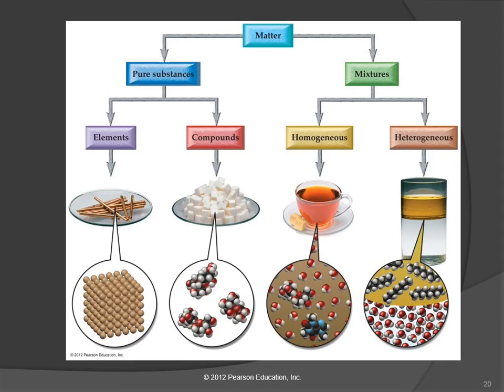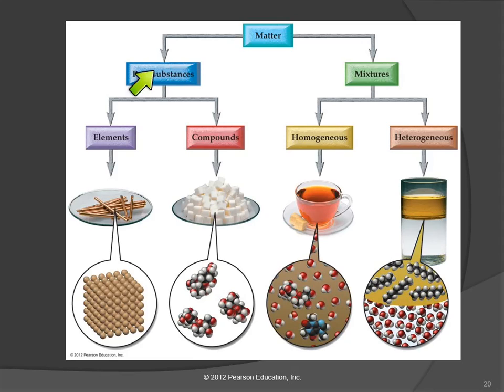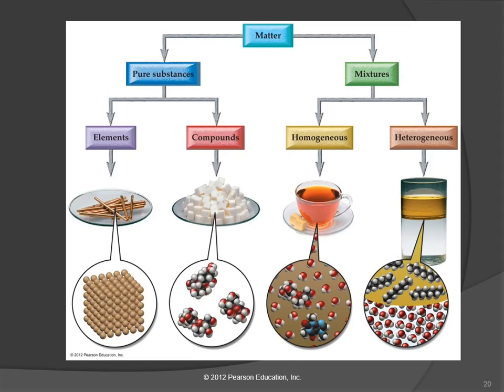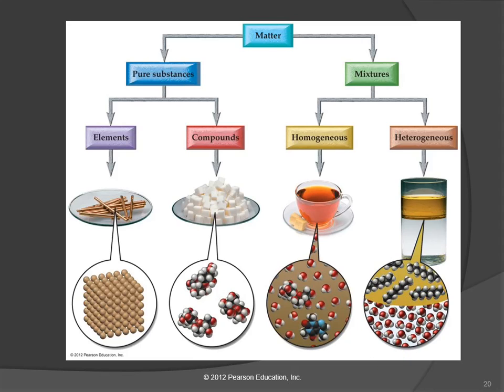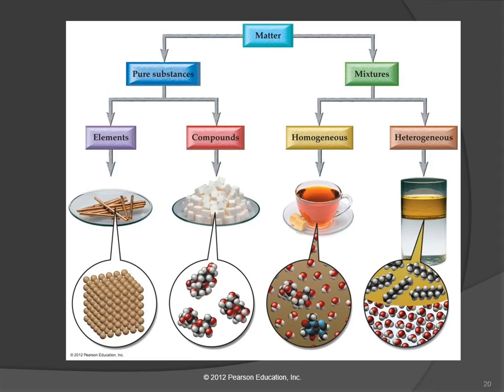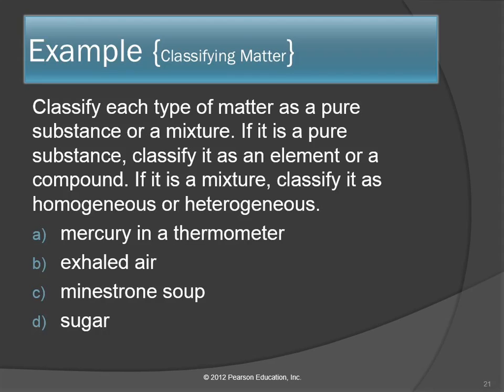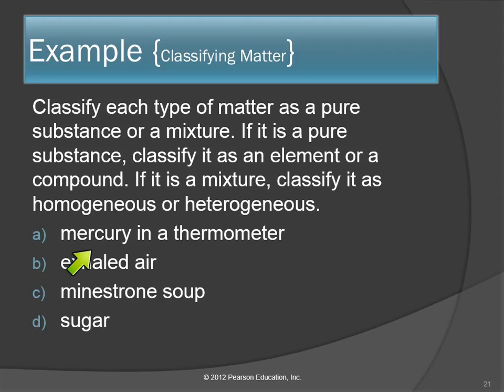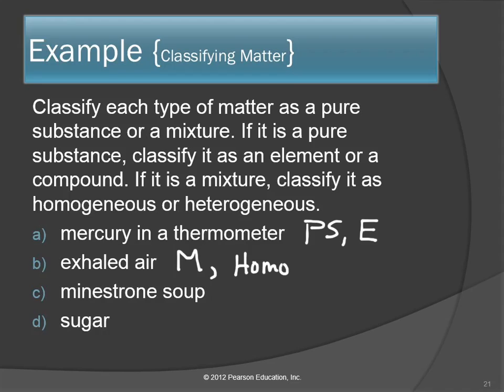20 3.2 part 2